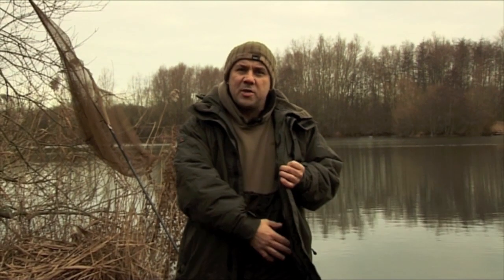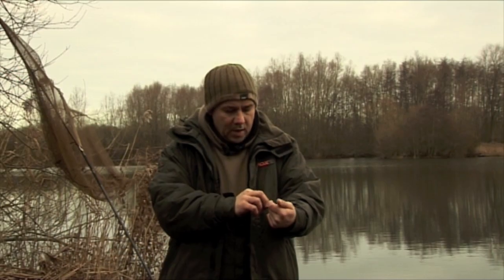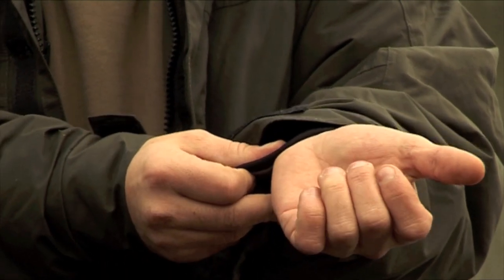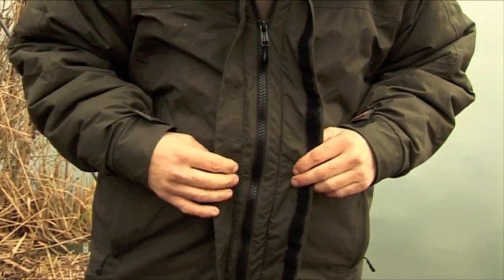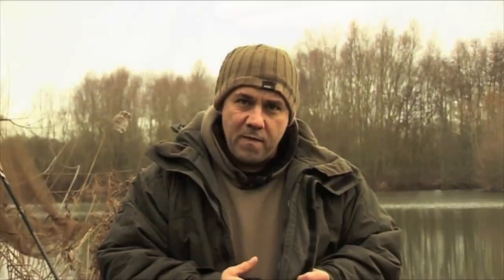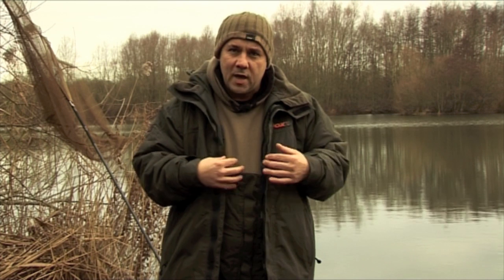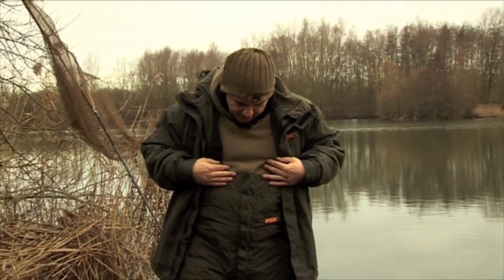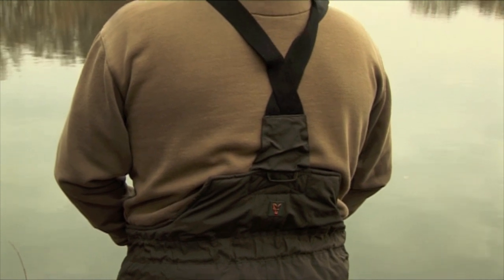:: Carp Fishing TV :: The Fox Winter Carp Suit!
With the winter hitting hard, Leon Bartropp gives you his top tip for the cold weather.